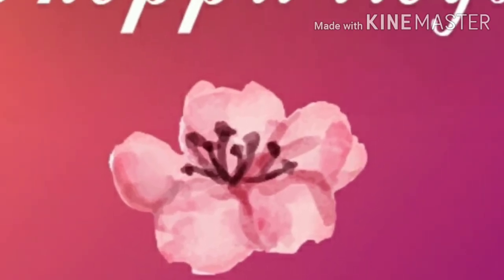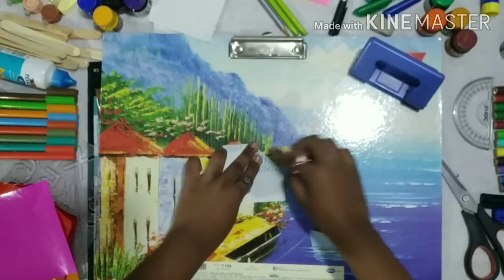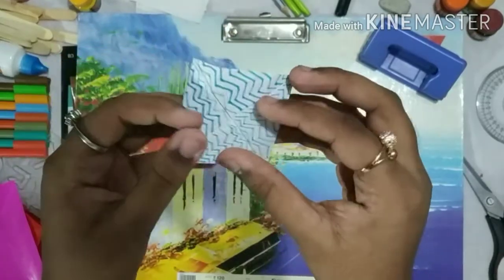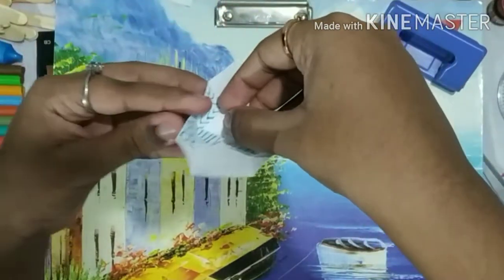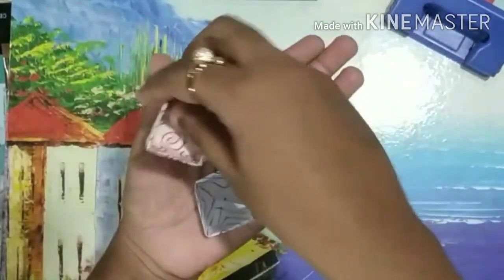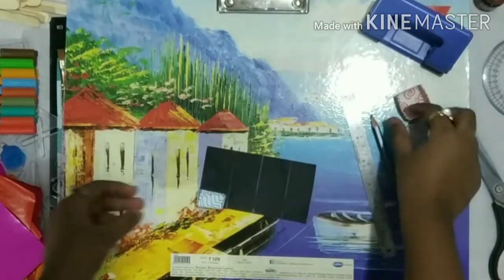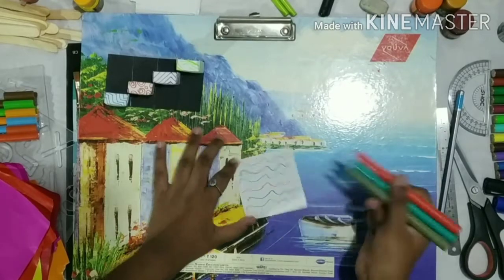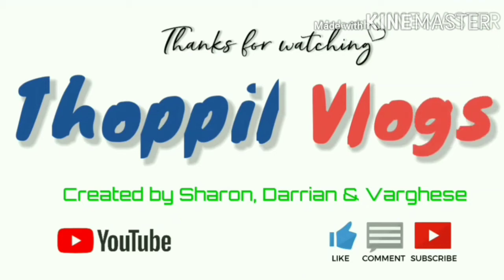How to make DIY Stepper Box